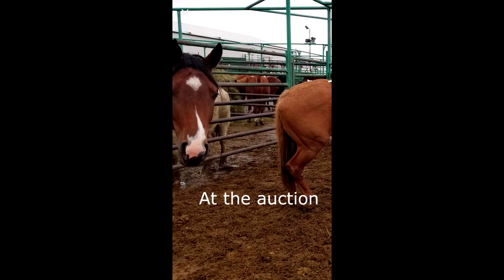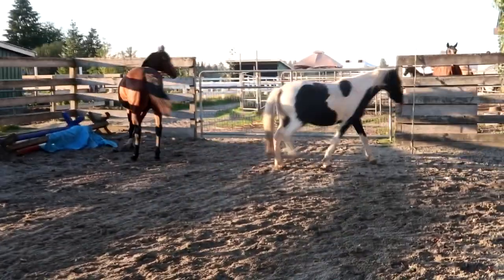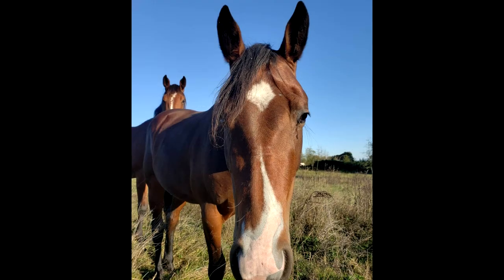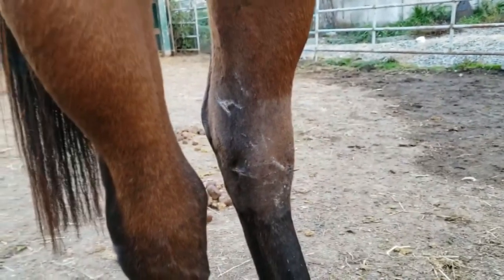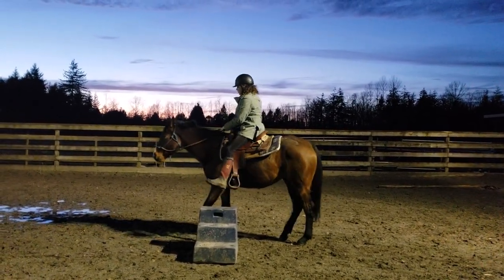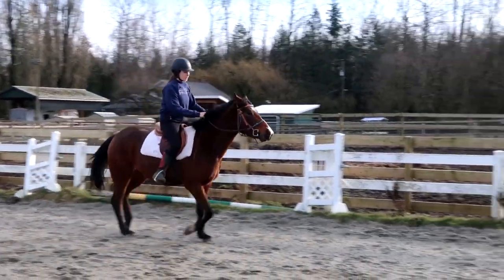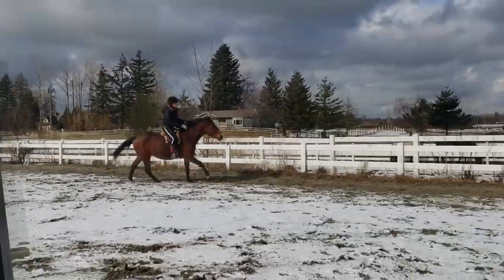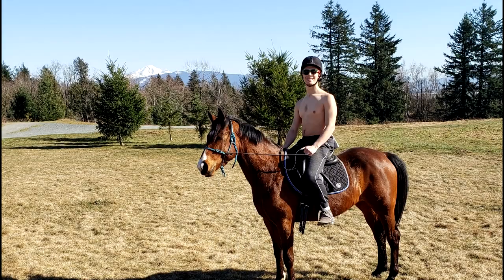Rescued from Slaughter| Roulette's Story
Find the products I use with my horses:

code DENNIS for $20 off 2 gallons.